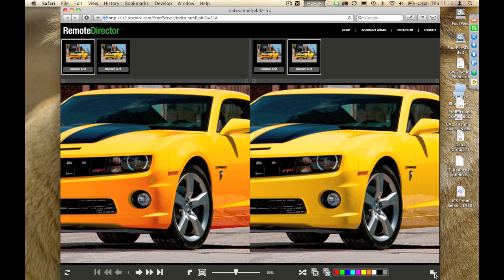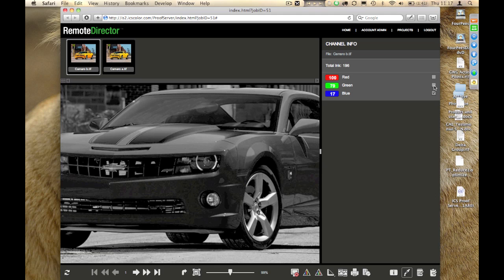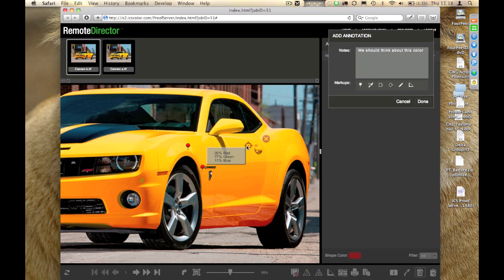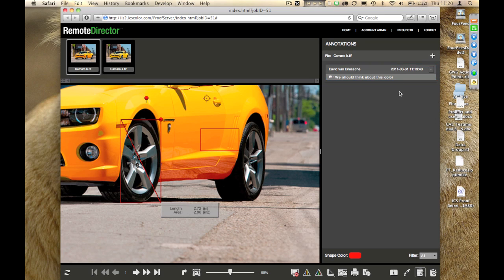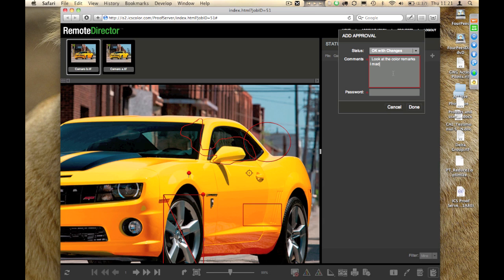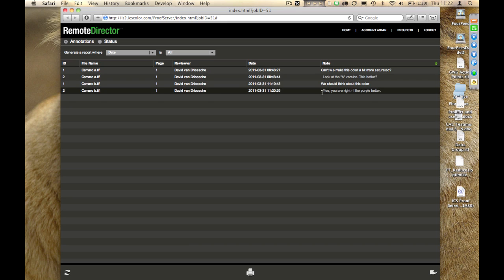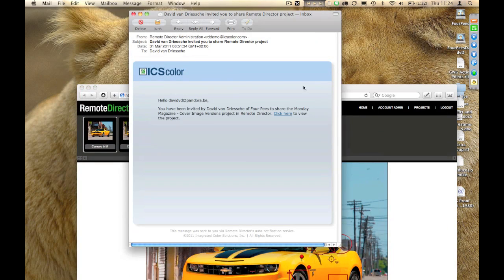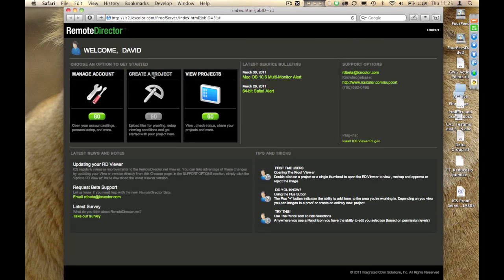Remote Director 4.0 - part 2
Annotations and sign-off in Remote Director 4.0